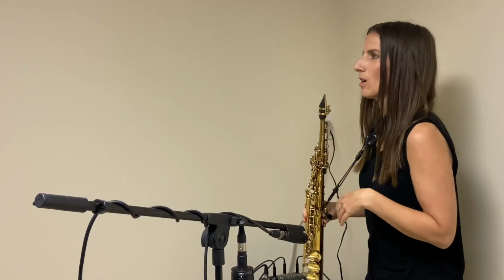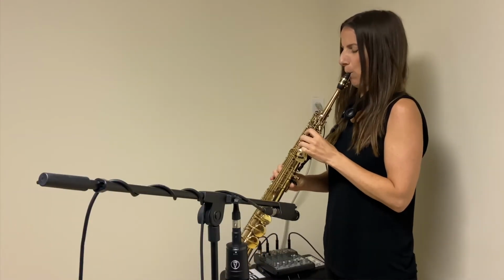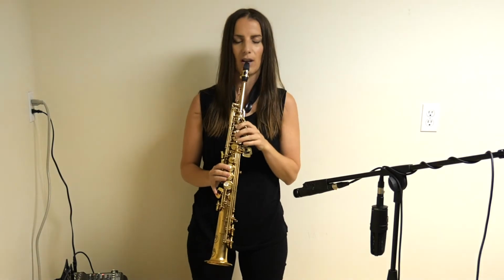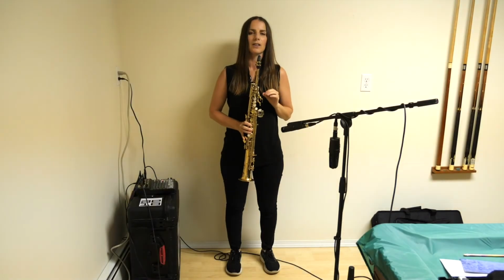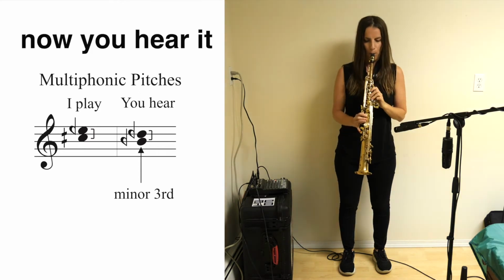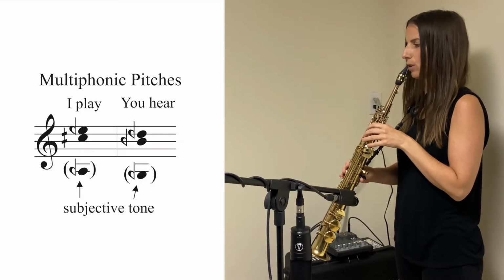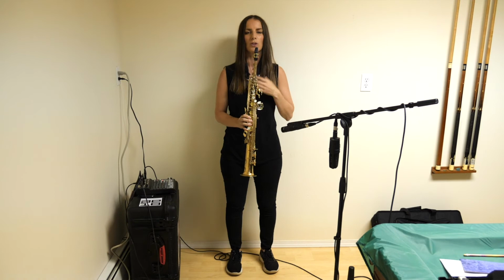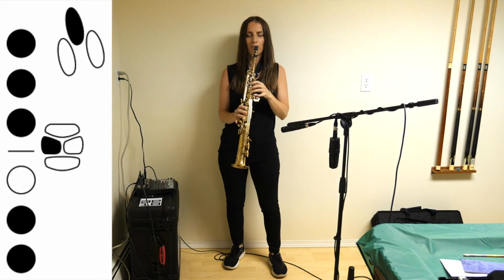Video 1 - multiphonics in New Moon // album: 2000 Miles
Demo + Explanation: multiphonics in New Moon
Track #6 from 2000 Miles

Relative Pitch Records (RPRSS005)

Erin Rogers is a D'Addario Woodwinds Artist.